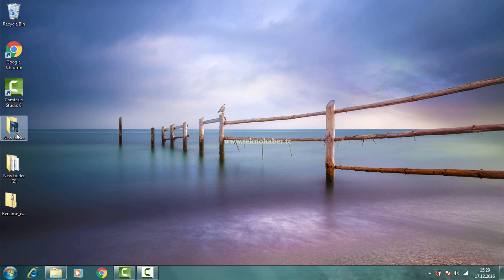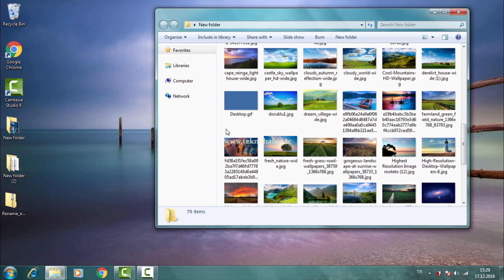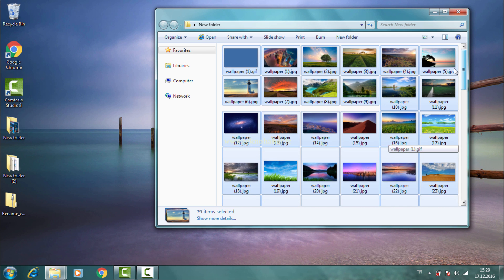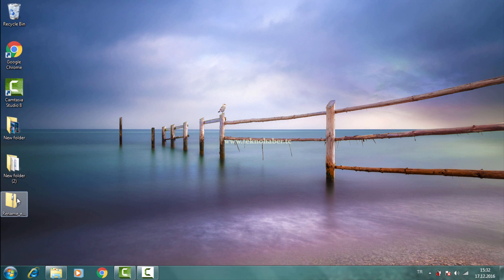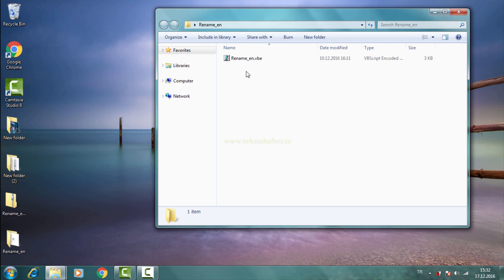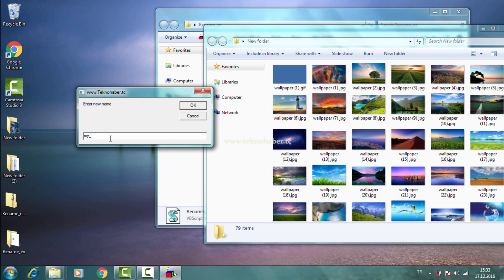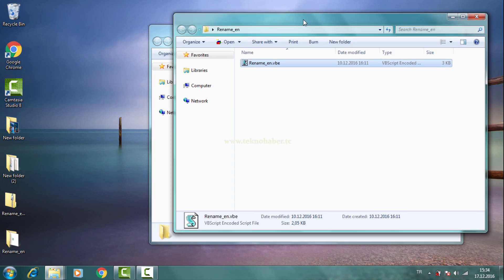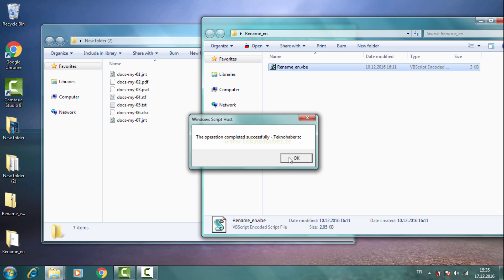How to Batch Rename Multiple Files in Windows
- Got a bunch of files you want to rename, but don’t want to go through them each one by one? here is the simplest way to do it we will use a Visual basic script

We try to fix your Pc and smartphone problems in Ceo quality